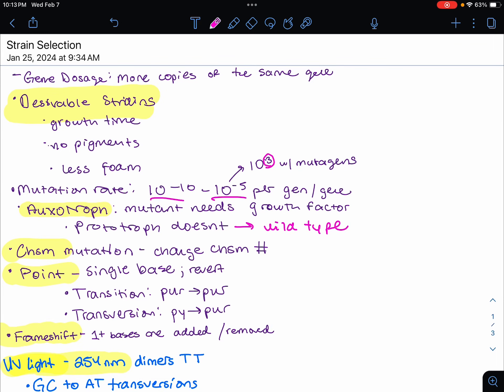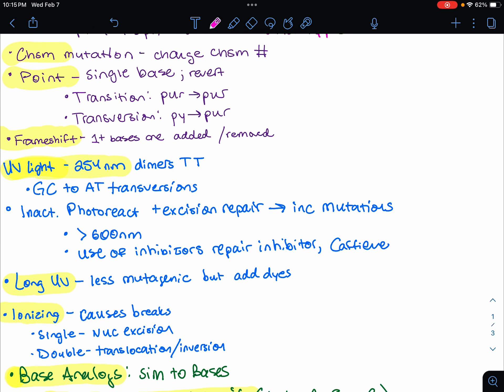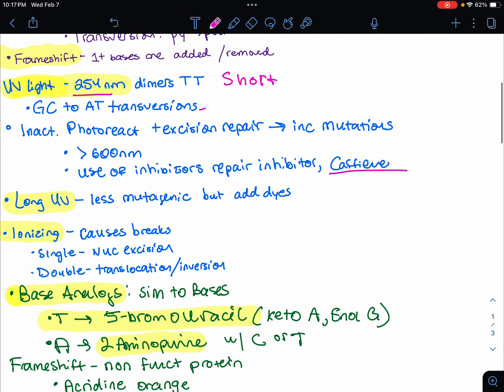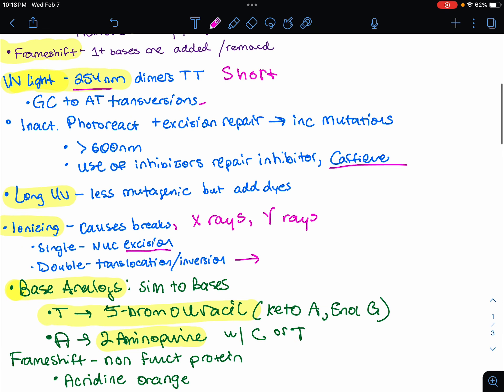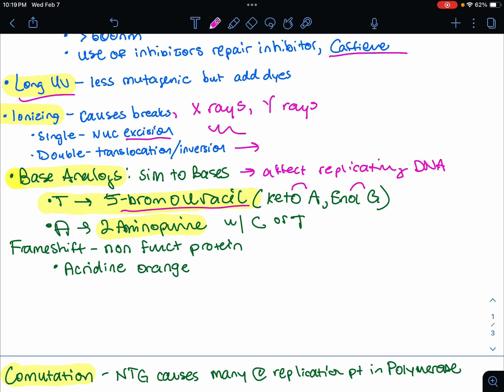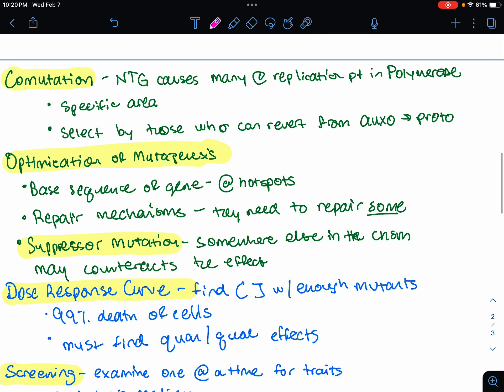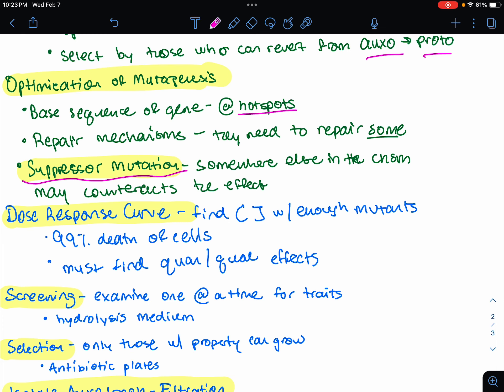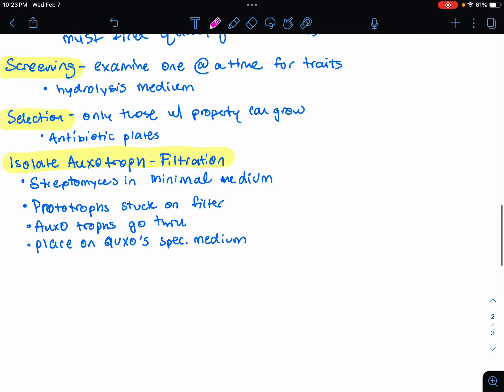Strain selection in Microbio notes from class